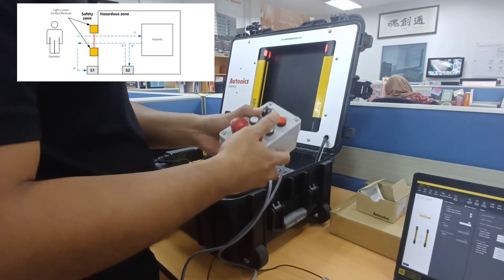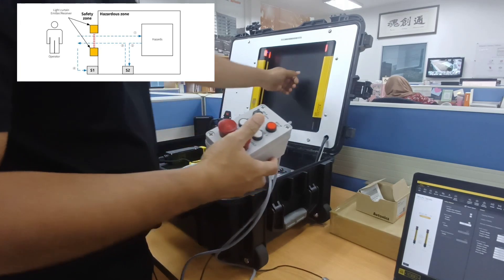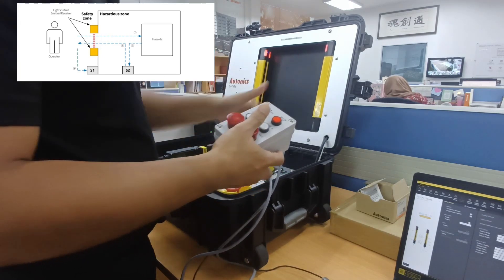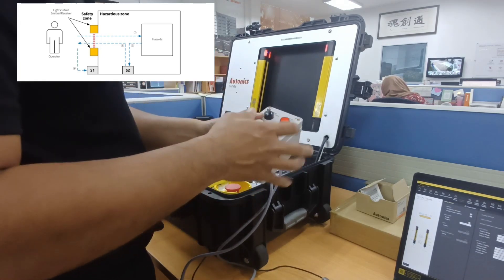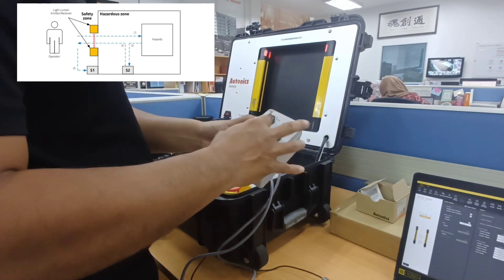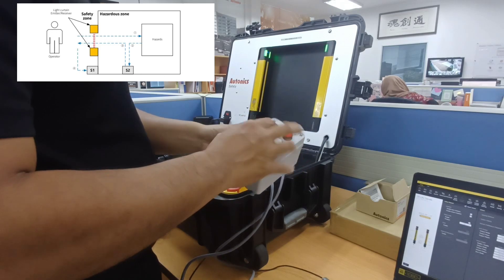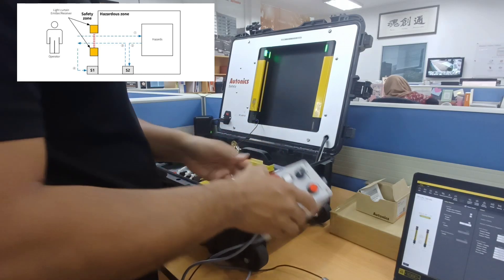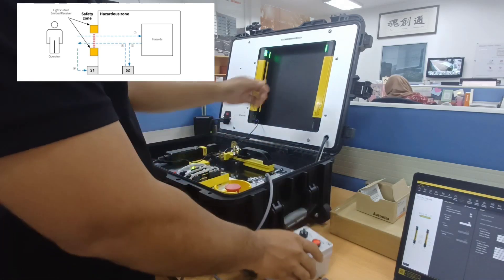Autonics safety light curtain SFLA Reset hold explained.